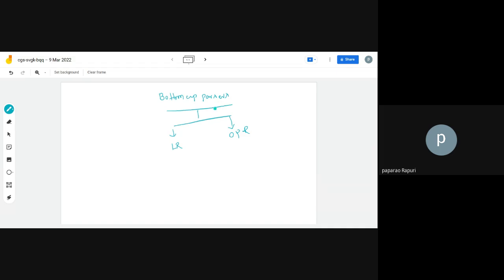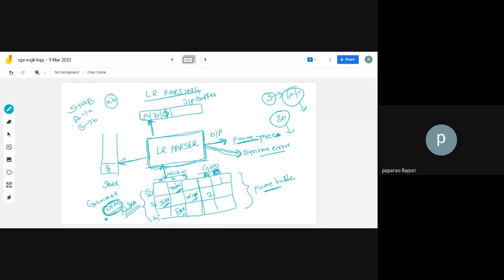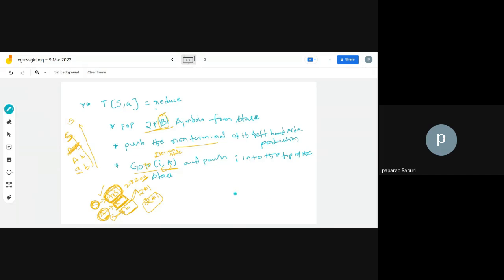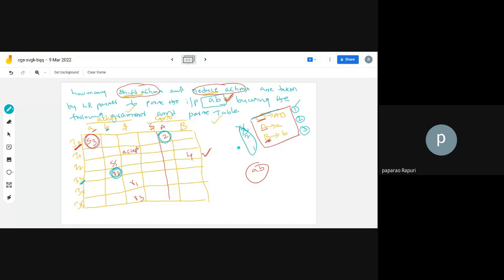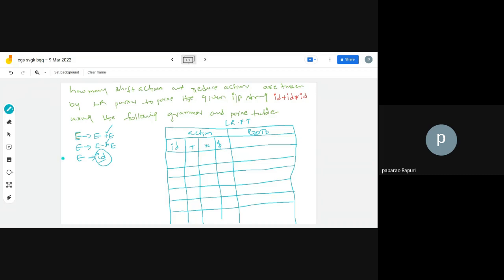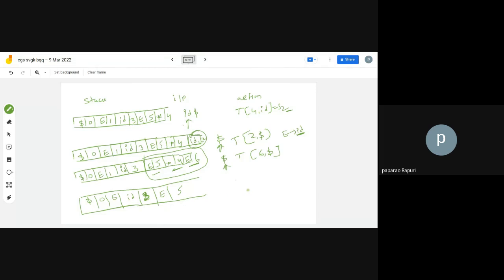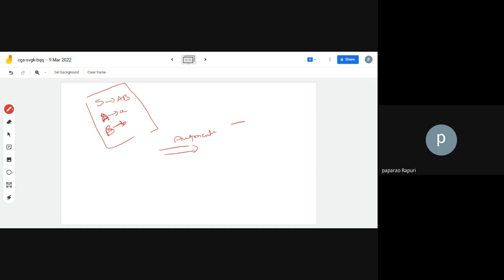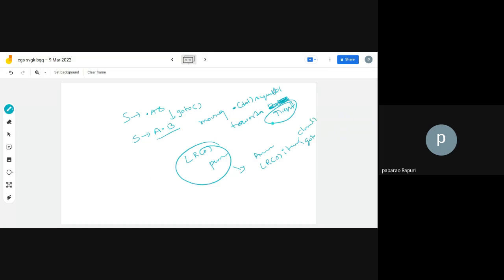Compiler Design 2022 03 09